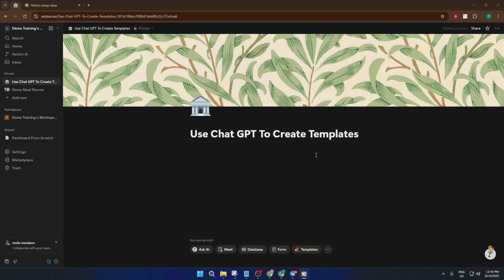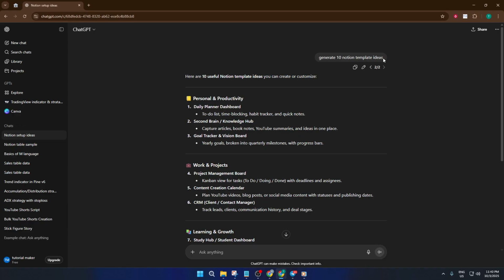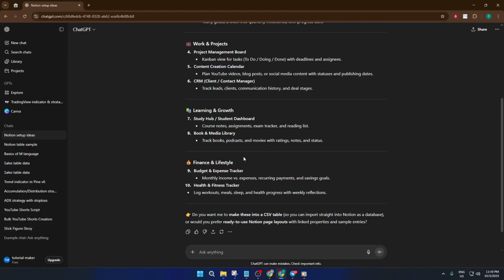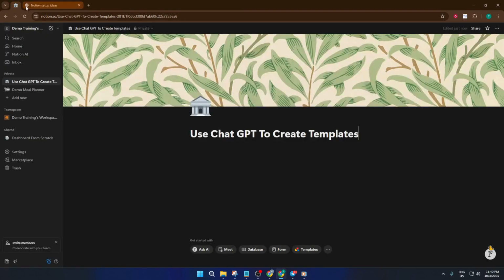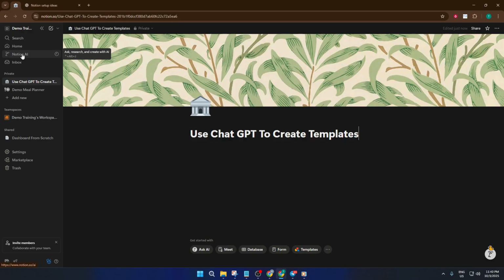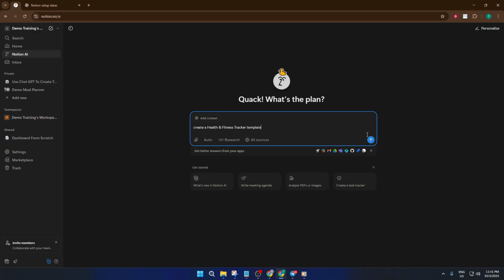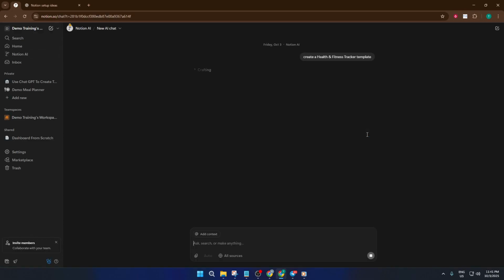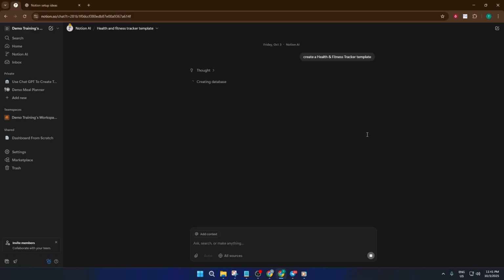How to Use ChatGPT to Create Notion Templates for Beginners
This clear, practical tutorial shows you how to use ChatGPT to create Notion templates. You’ll see the settings, tools, and steps that matter so you can complete the task without unnecessary guesswork. Notion menus can vary slightly by device, plan, and workspace configuration, so the walkthrough also explains what to look for if your screen appears different.

In this video, you'll learn how to:

✅ Find the Notion feature or workflow needed to use ChatGPT to create Notion templates